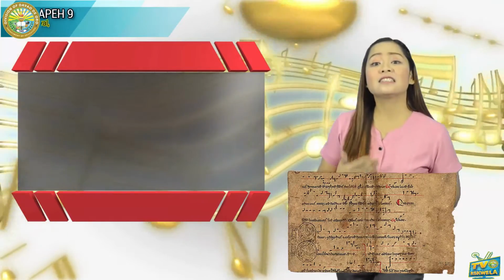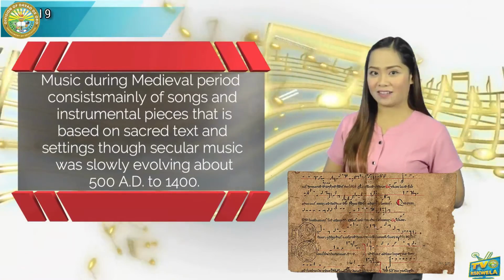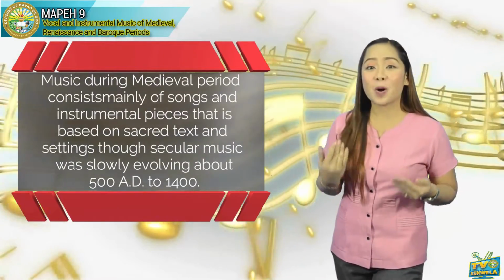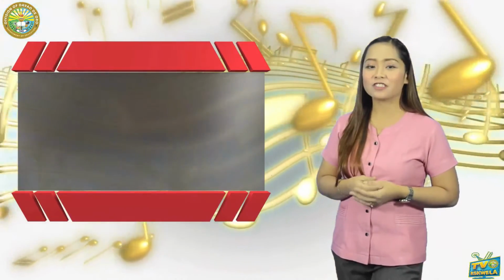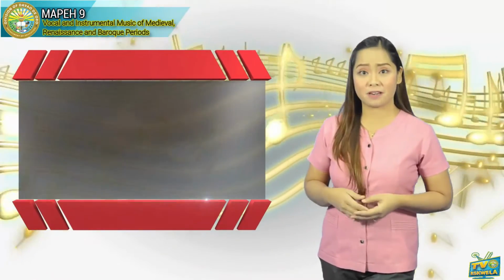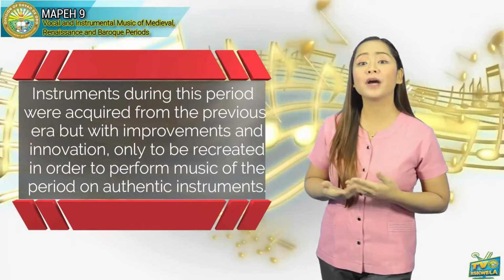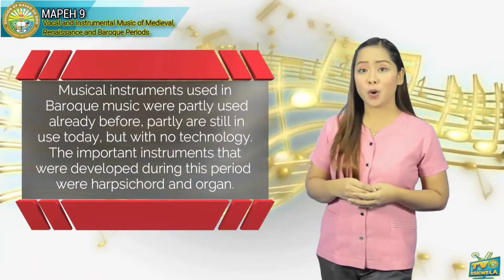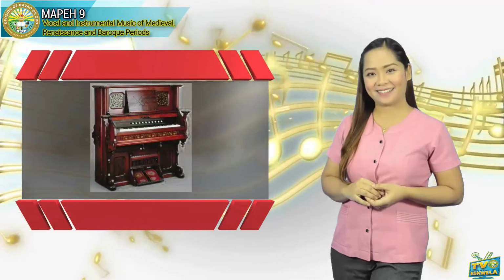MAPEH 9-Vocal & Instrumental Music of Medieval Renaissance & Baroque Periods by Teacher Leah Tampipi